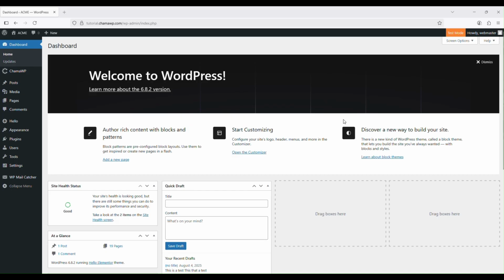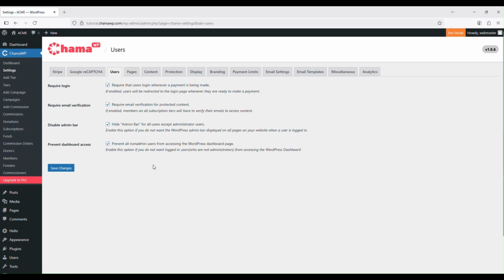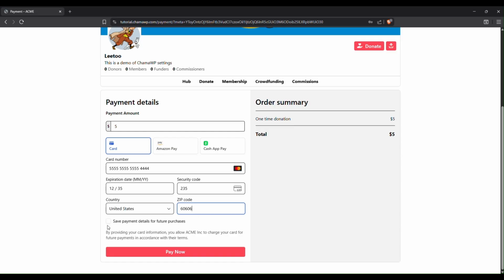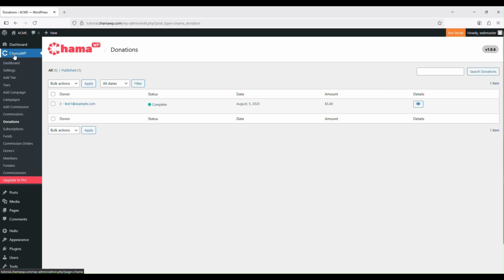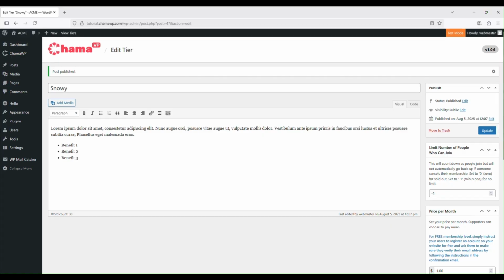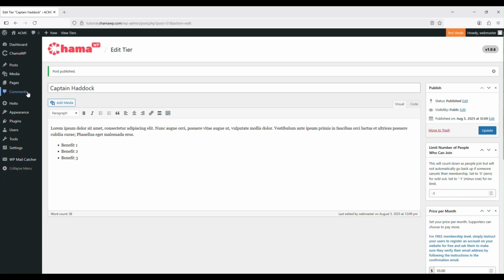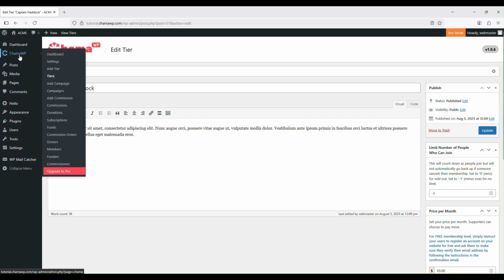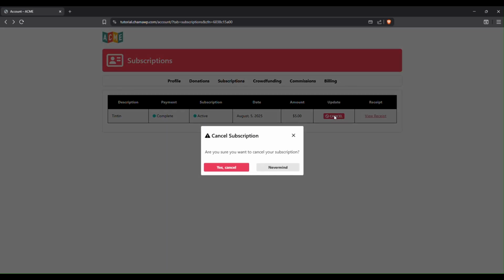Build Your Own Patreon Alternative with ChamaWP – Accept Donations & Memberships on WordPress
📄 YouTube Description
Want to monetize your WordPress site with one-time donations, recurring memberships, and more—without relying on Patreon?

In this video, I’ll walk you through how to:

✔️ Accept one-time donations from supporters
✔️ Create and manage membership tiers for recurring subscriptions
✔️ View all payments and supporter activity from your WordPress dashboard

This is all made possible with the powerful, lightweight plugin ChamaWP — your all-in-one solution for WordPress monetization.